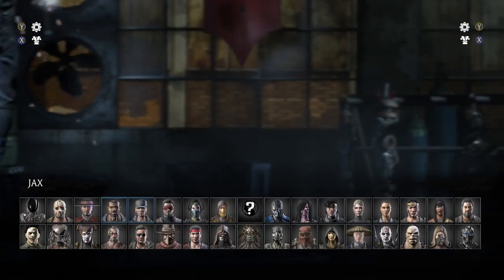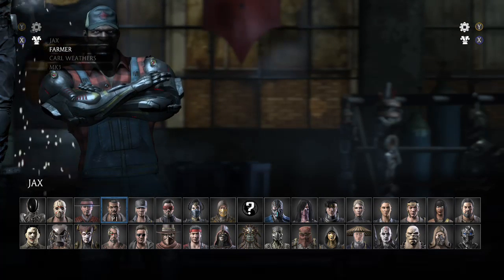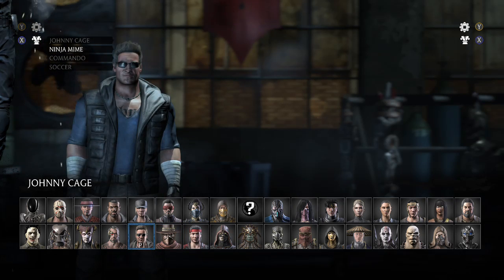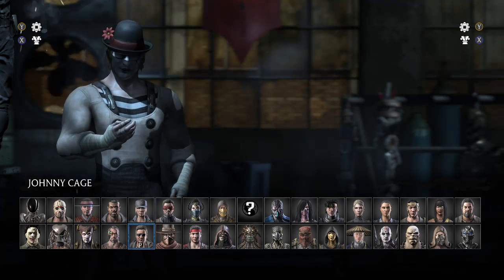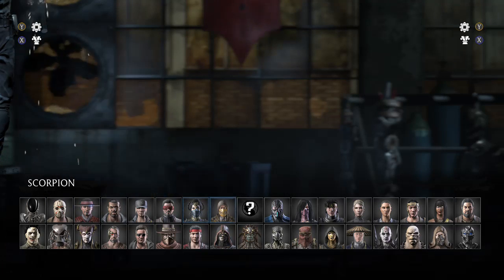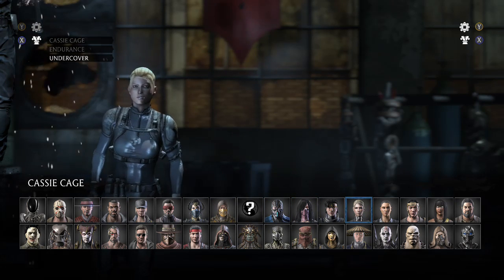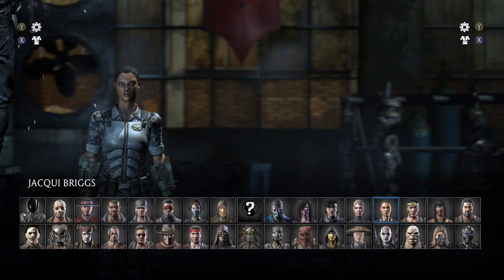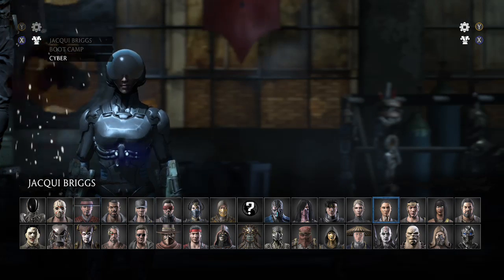mortal kombat xl glitch to get all mobile skins (still works)